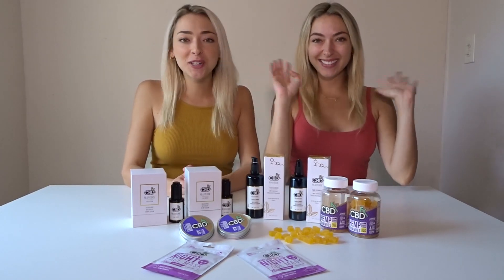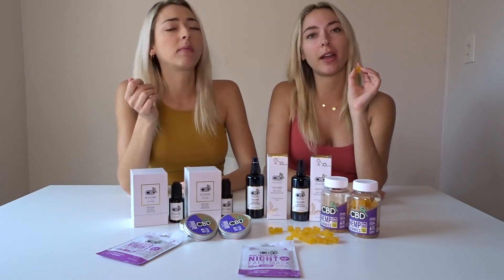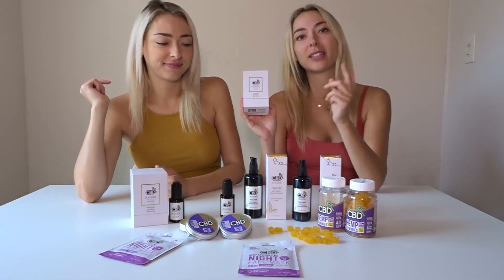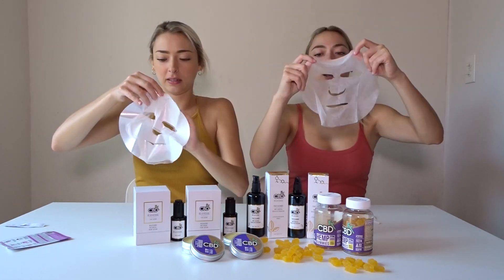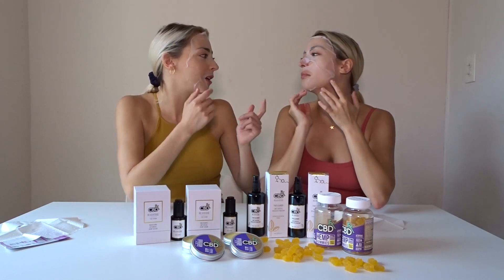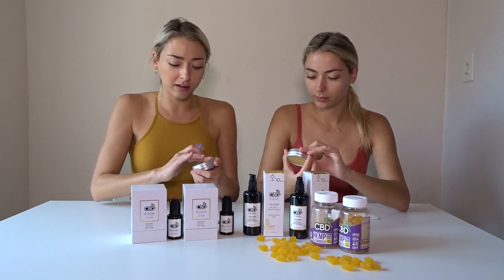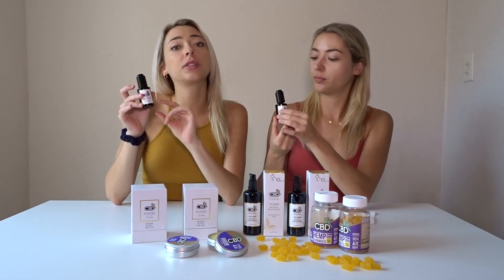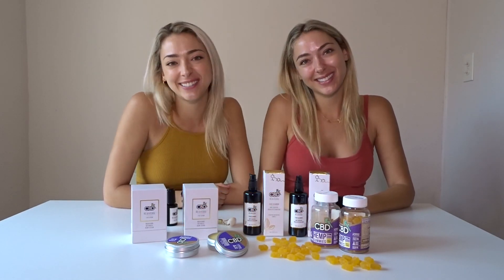FIRST TIME TRYING CBD! | Nolan Twins